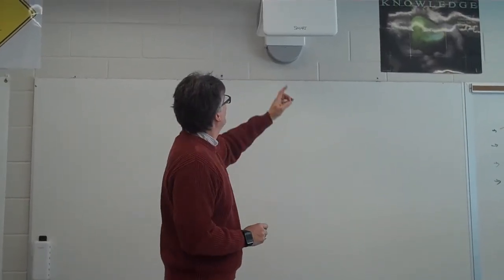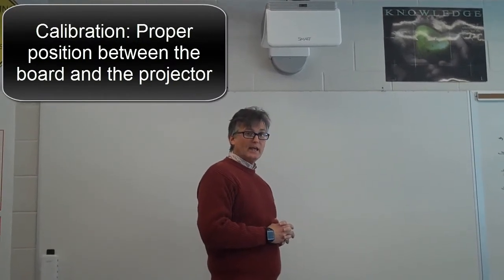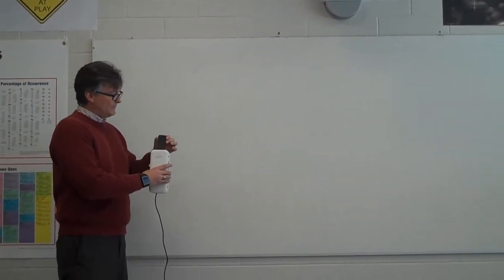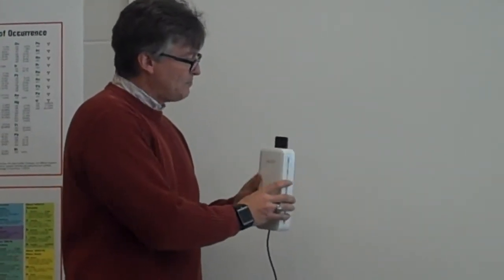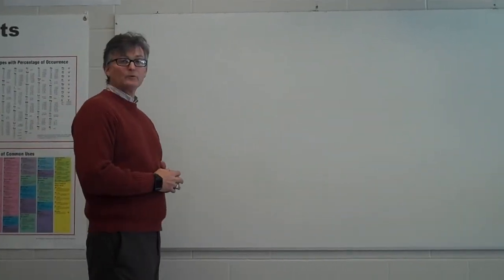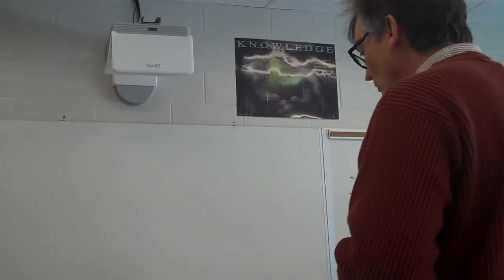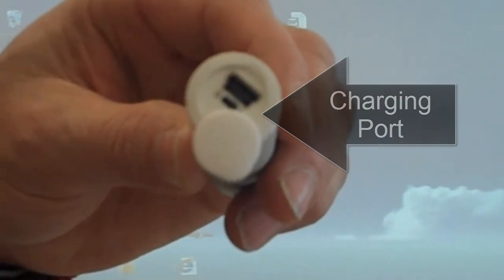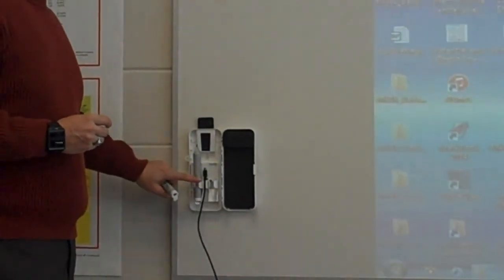Setting Up Smartboard Projector